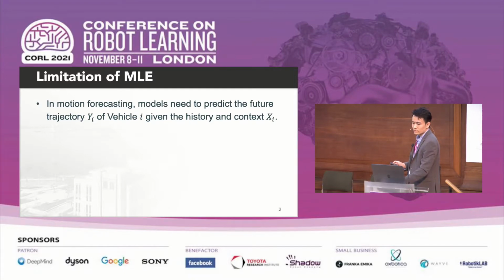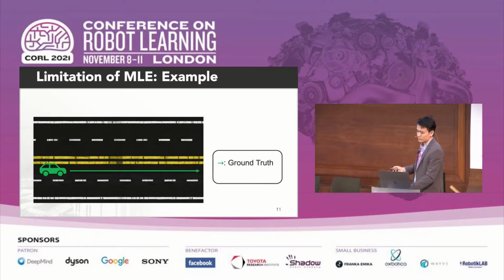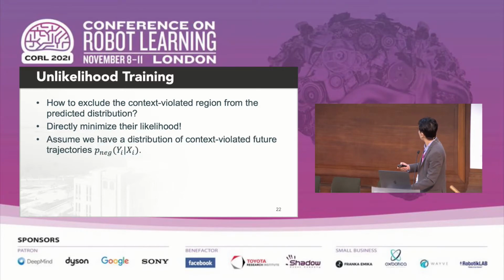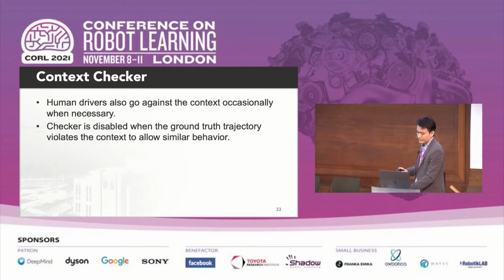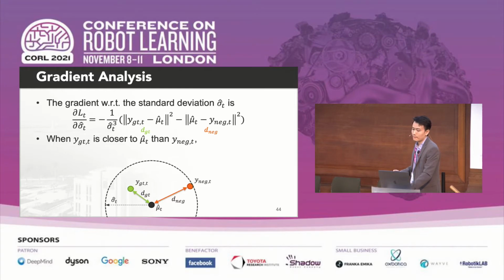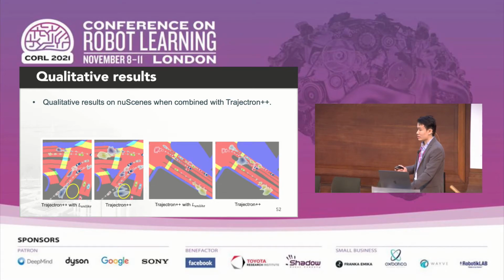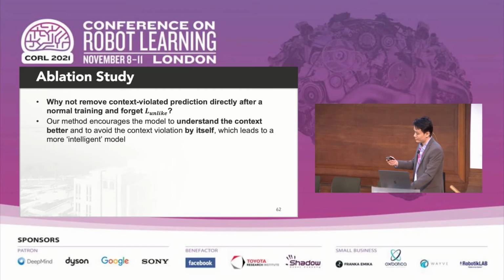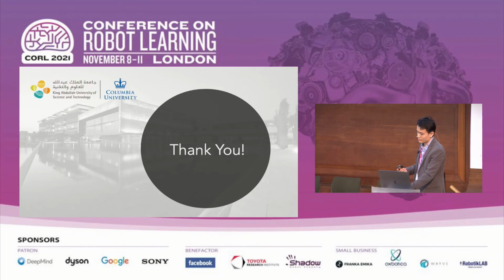Motion Forecasting with Unlikelihood Training in Continuous Space by Deyao Zhu, Mohamed Zahran, Li E